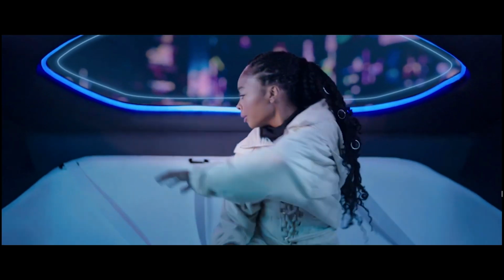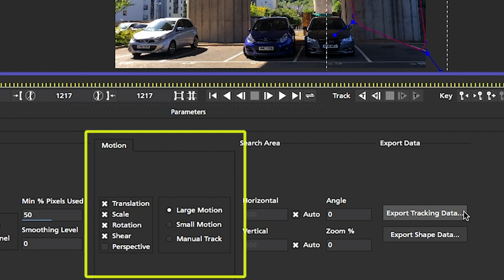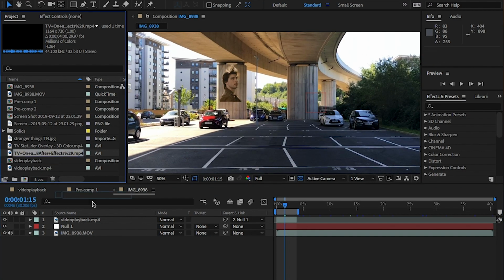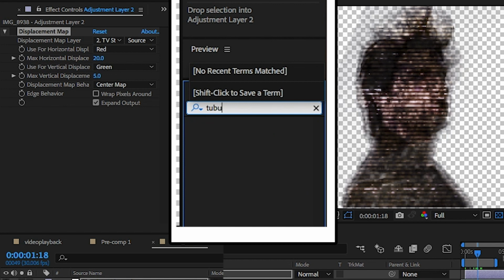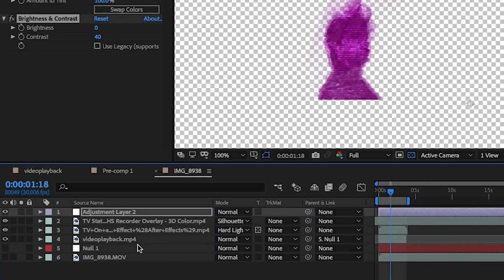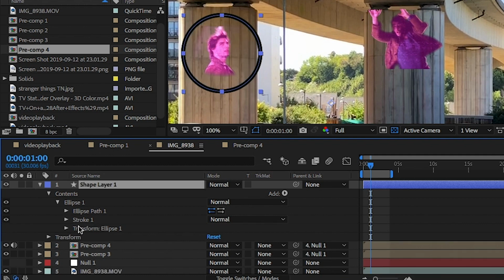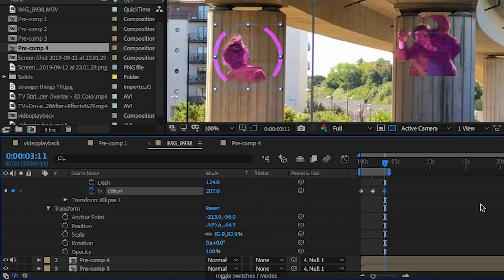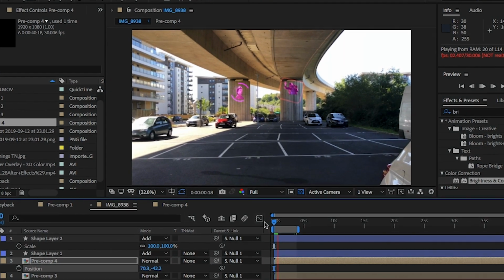Create your own HOLOGRAPHIC Lil Nas X - Panini (After Effects)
Create your own holographic adverts from the Blade Runner, Ghost in a Shell that Lil Nas X used for his music video Panini. Super simple and easy to do, even though this is probably one of my longest video ever.

Quick game: how many adverts can you spot through the video?

✅ My EQUIPMENT

► Canon 70D